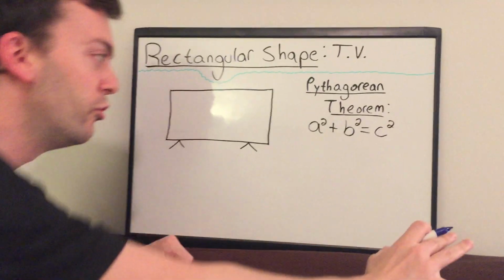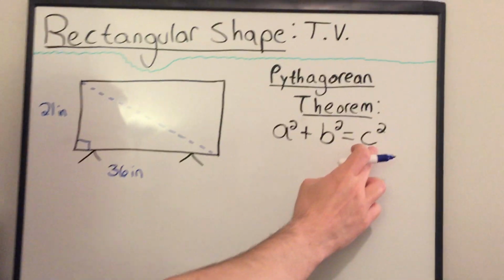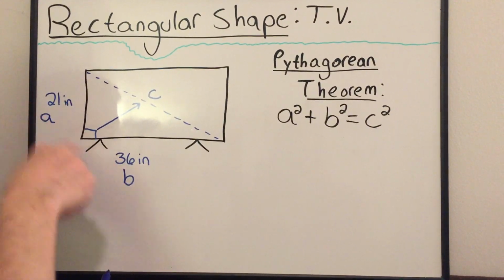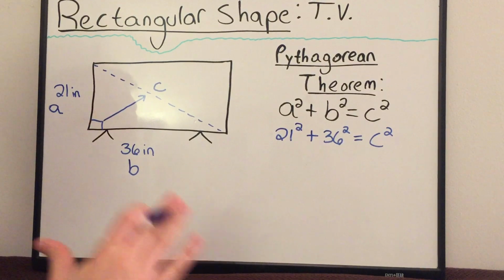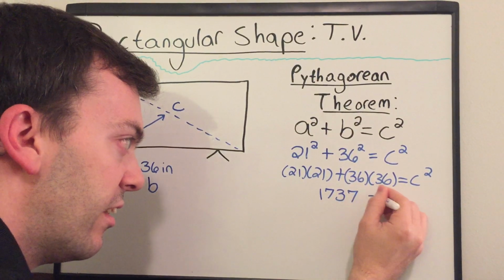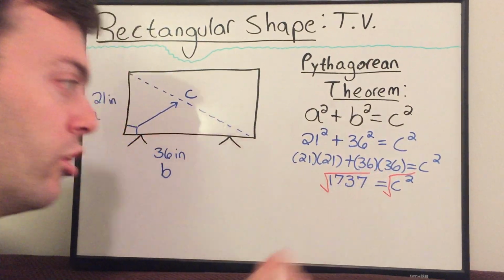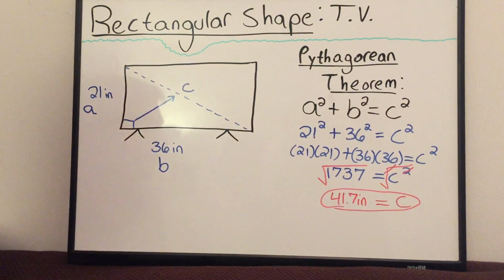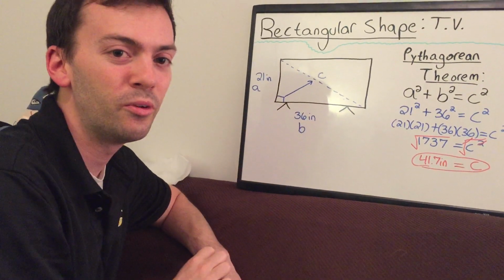Brodeur Lesson Week 4 Day 4 (Pythagorean Theorem)